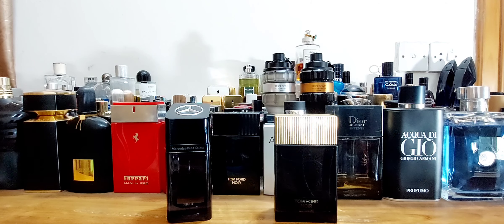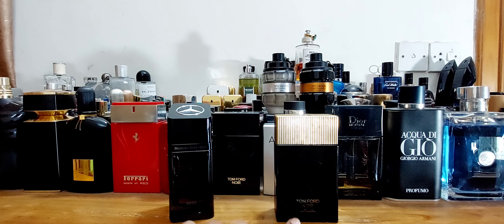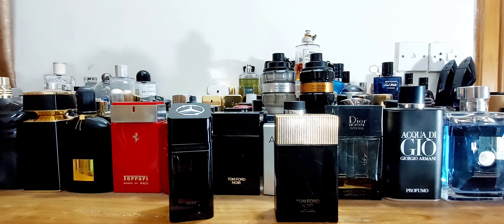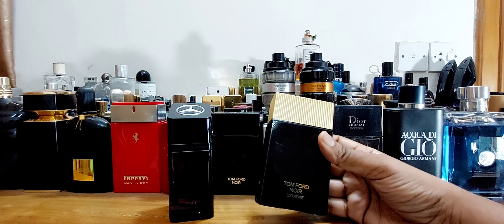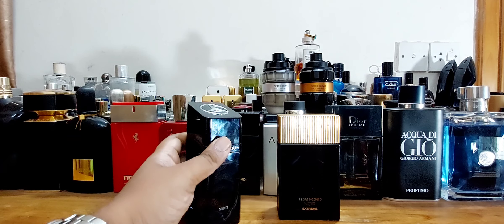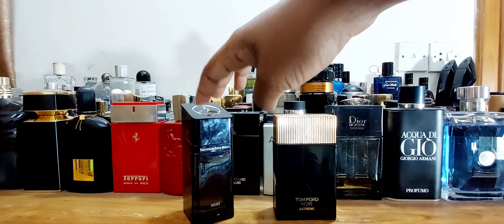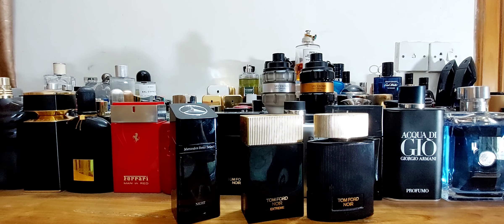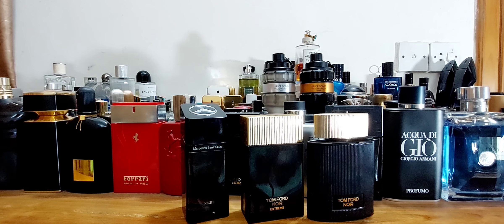Tom Ford Noir Extreme Vs Benz Select Night (Comparison)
The Mercedes Benz one is a clone of Noir Extreme and a very good one, let's compare that to the OG and see who wins.